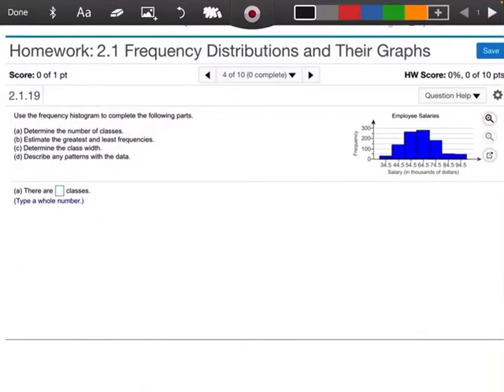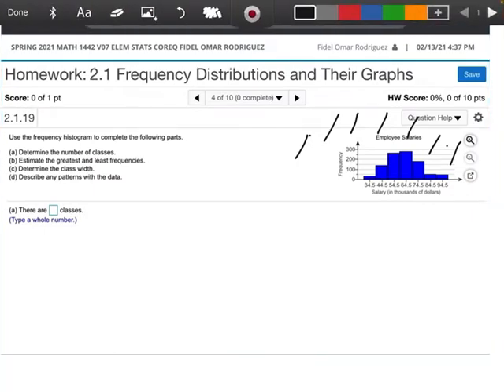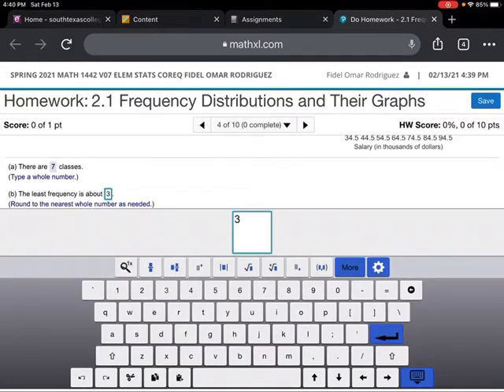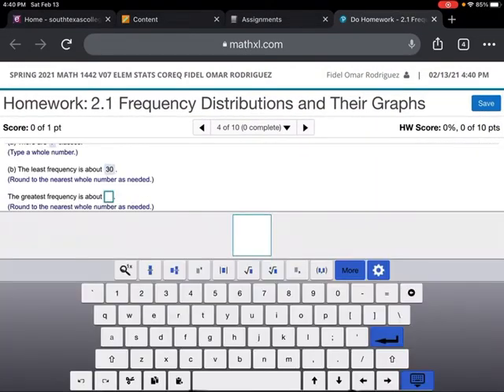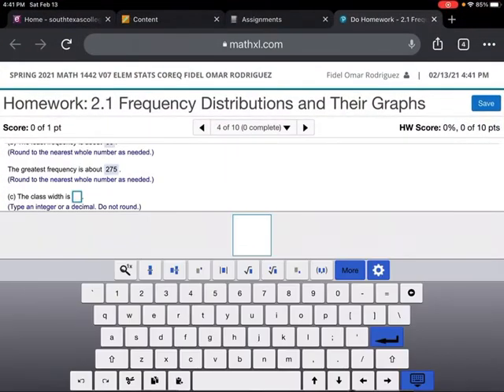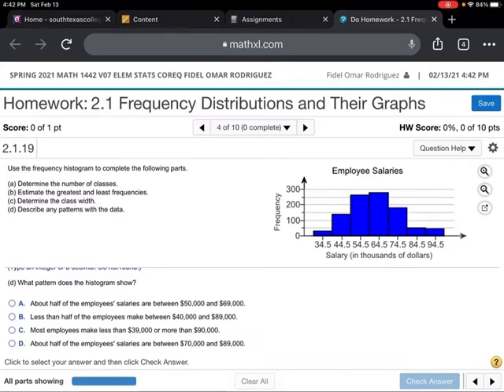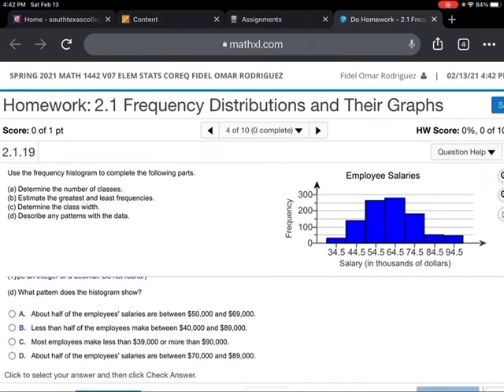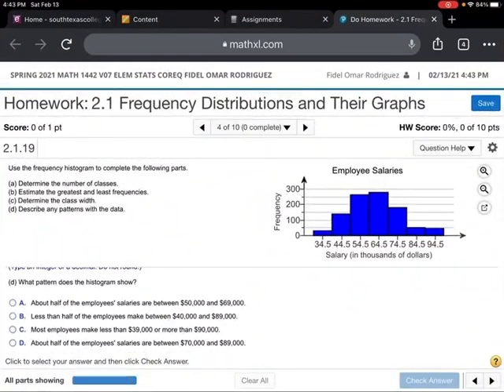#4 2.1 MATH 1442 coreq spring 2021